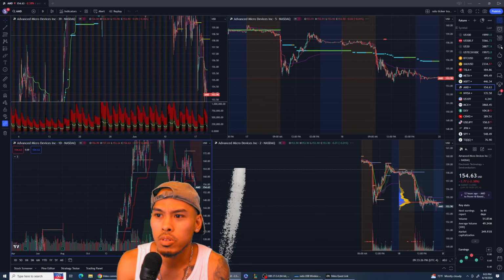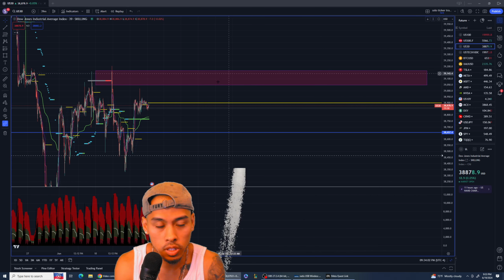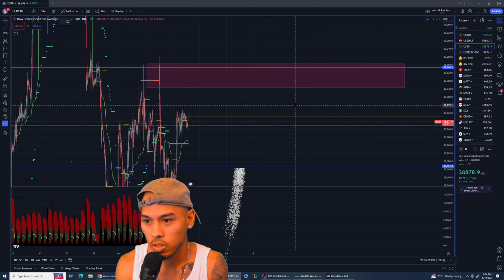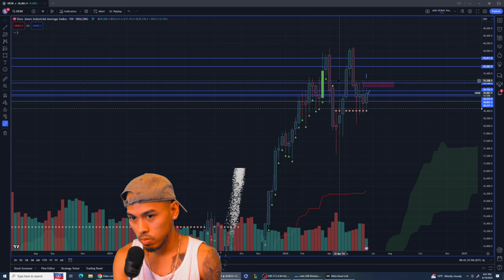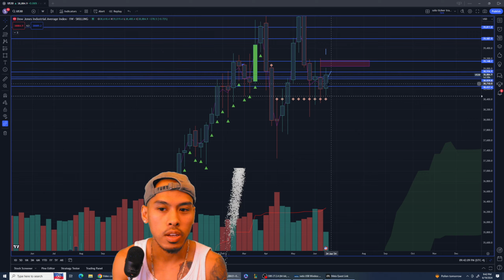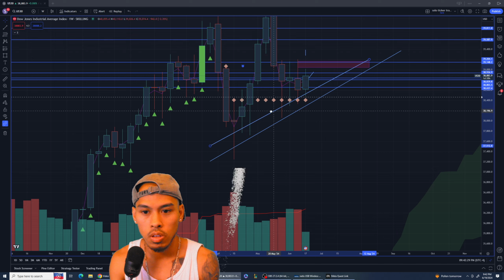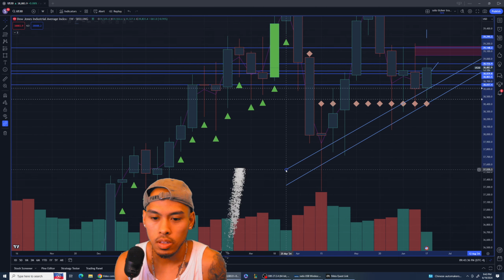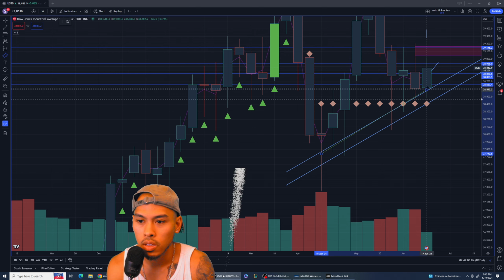My Trading Strategy?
Those charts on my wall are my playbooks of all my favorite common wins